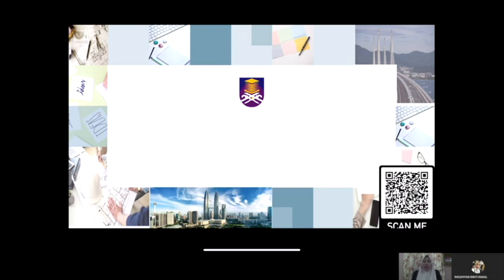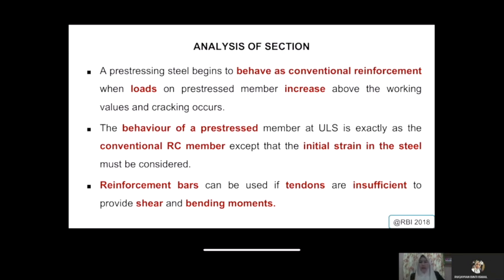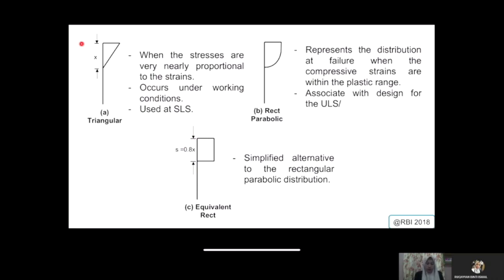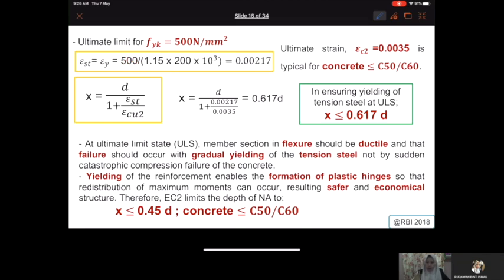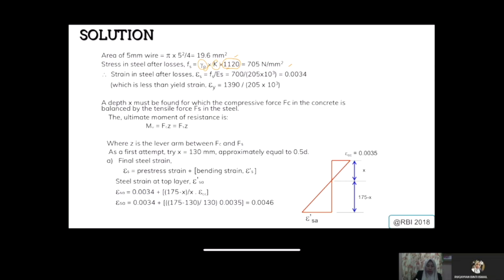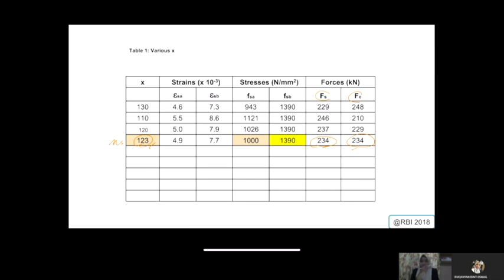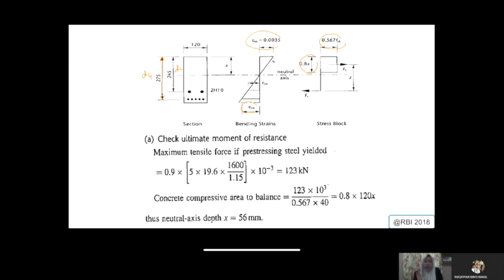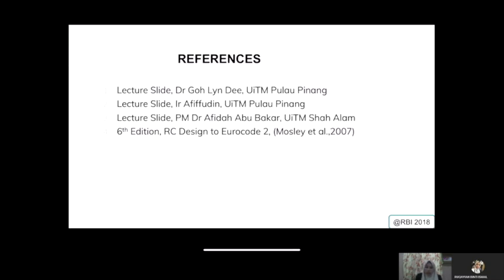ULTIMATE BENDING MOMENT